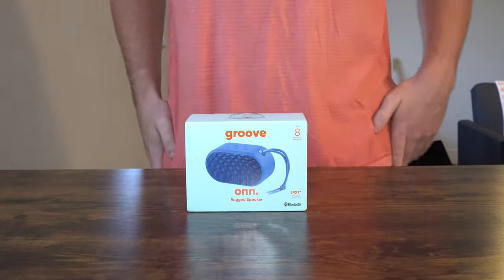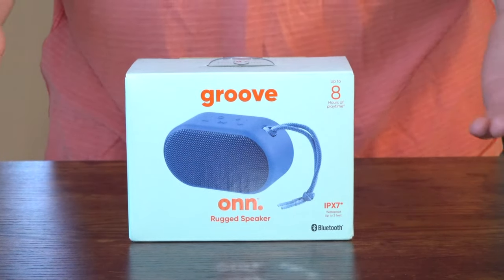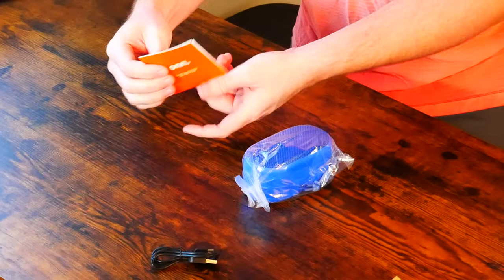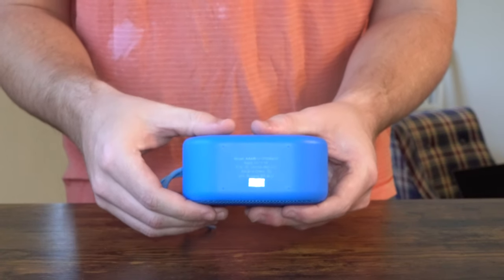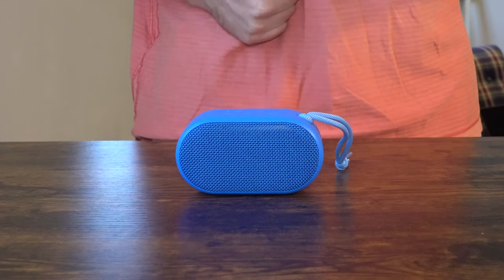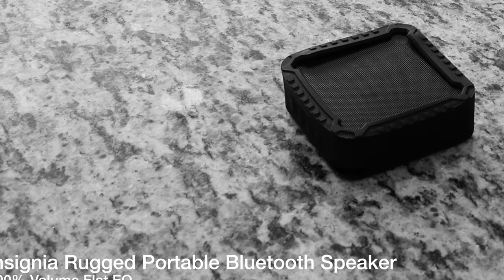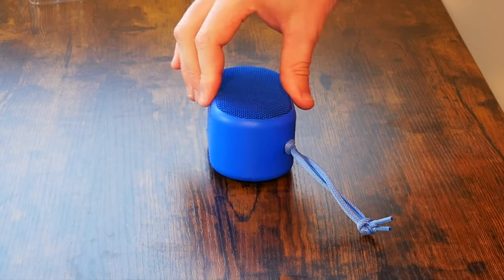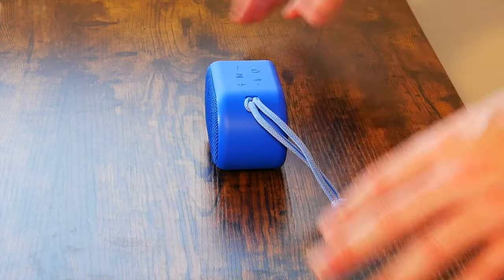Good For The Pool. Onn Small Rugged Portable Bluetooth Speaker Unboxing + First Impression's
Check it out at Walmart

John Warminski

Big-Box Good

Convenience Good

Vendor Good

John Warminski